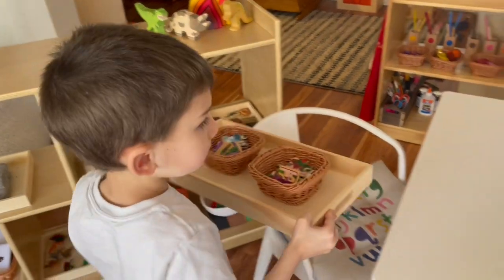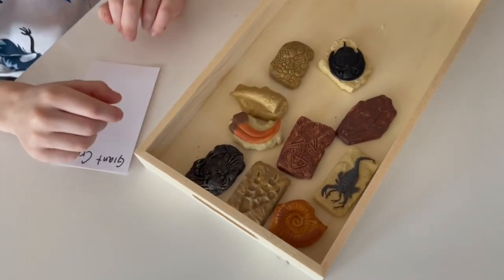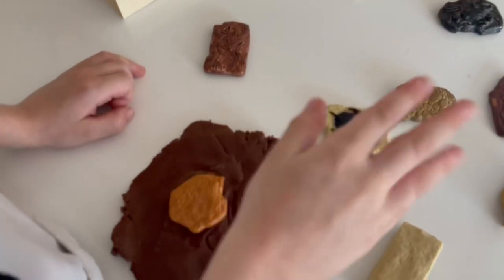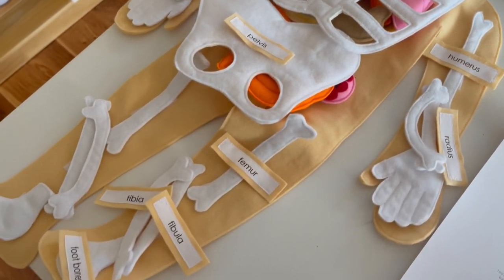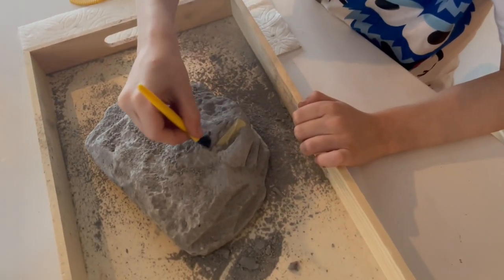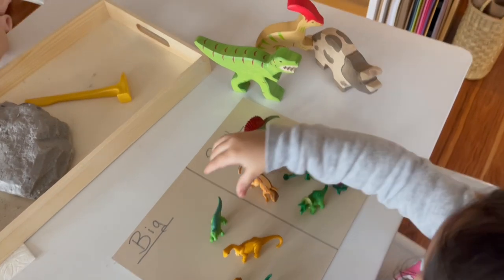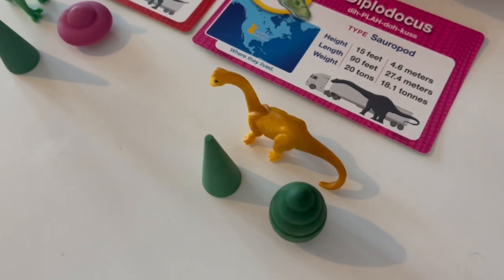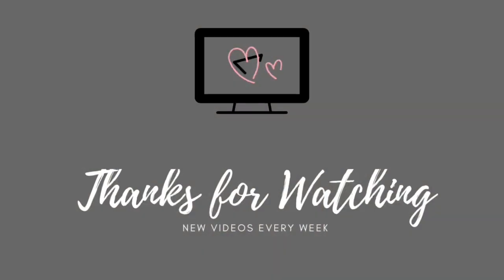Montessori Activities for Ages 2-5 | Dinosaur Activities for Toddlers and Kids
This video is all about Montessori Activities for Ages 2-5 | Dinosaur Activities for Toddlers and Kids.  This Montessori video focuses on creating activities for toddlers and kids whose interest caters to one specific toy or object, in this case Dinosaurs.  This Montessori video has many examples of toddler activities (dinosaur activities) that you can recreate at home with any object or toy of interest your child has.  These Montessori Activities for Toddlers and Kids are going to keep your children engaged and interested in learning.

Items from this video listed below:
Safari LTD Dinos Toob
Safari LTD Ancient Fossils Toob
Safari LTD Dinosaur Skulls Toob
Beyondtrade Dinosaur Dig Kit
Dinosaur Mighty Match Cards
Melissa and Doug Dinosaur Puzzles

Montessori Practical Life Activities for Toddlers and Kids
Montessori Activities for Babies 3-6 months
Montessori Activities for Babies 0-3 months
Dealing with Emotions Top 8 books for Toddlers
Montessori At Home How to Foster Movement in Infants, Toddlers and Kids.
Montessori At Home Art Space Inspiration
Montessori Shelf Activities How to set up activities for Multiple Children
Grapat Toys How to use loose parts

Hi! Im Marcy. My family and I reside in sunny California and I share videos on DIY, Decorating, Organization, and Montessori Education.

So by using the links above I do make a small profit which is used to create more amazing content for all my viewers and future viewers.  Thank you so much if you decide to use the link.  Your support is very much appreciated.